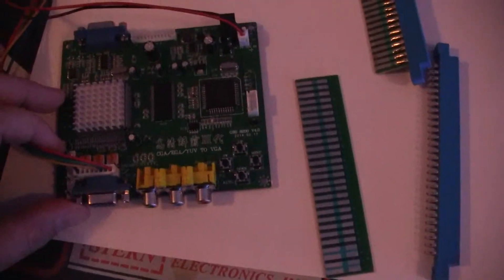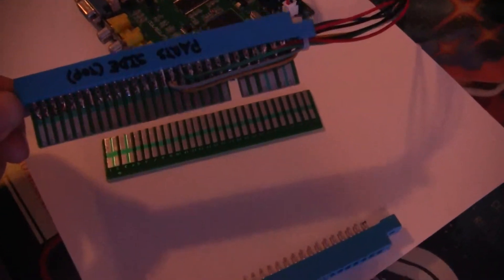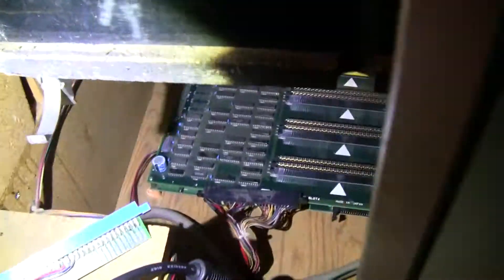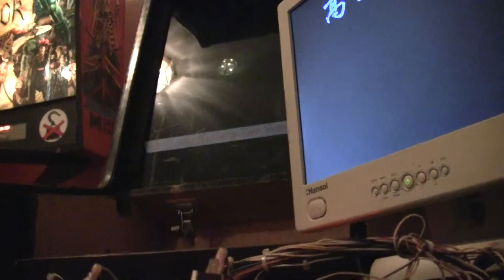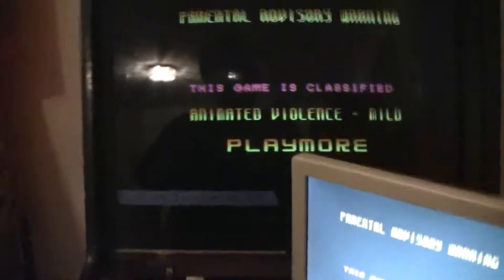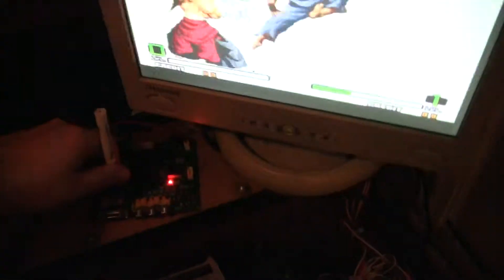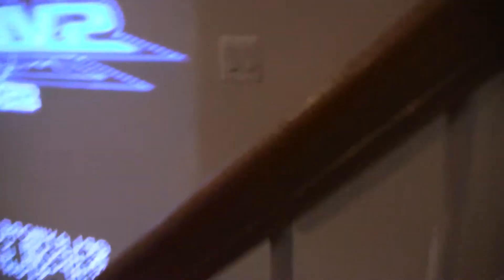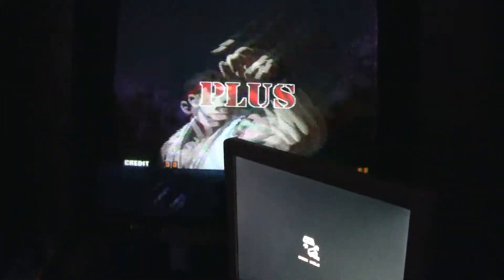Arcade to VGA splitter via JAMMA adapter